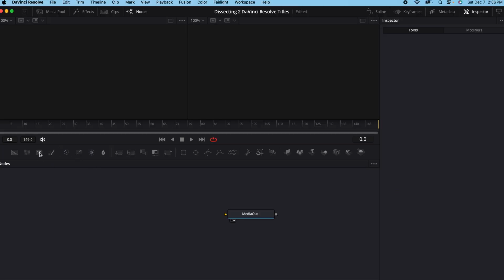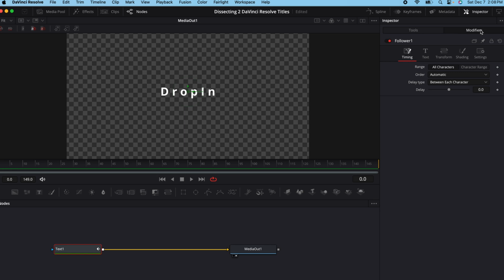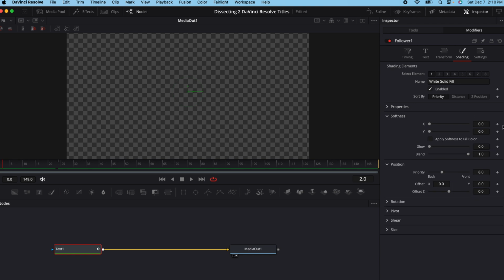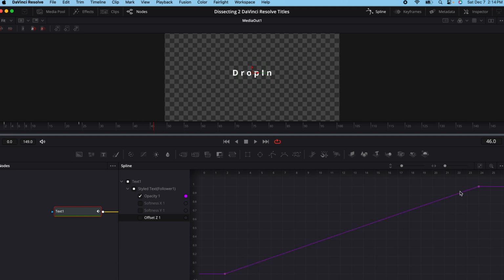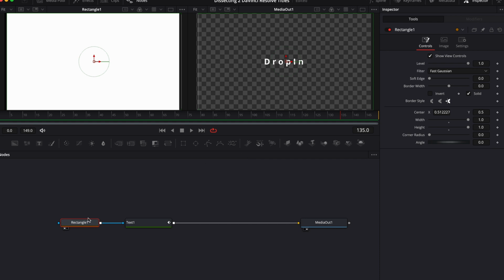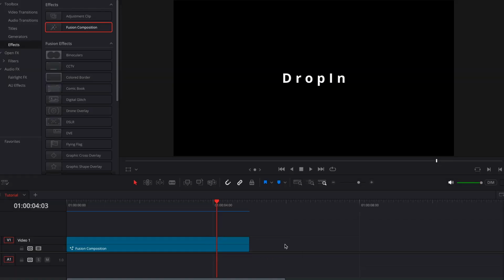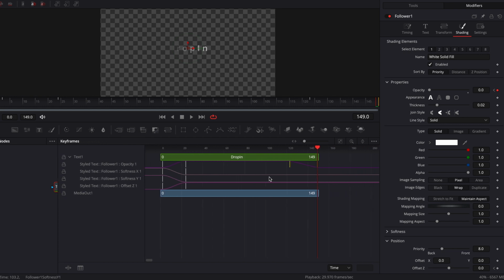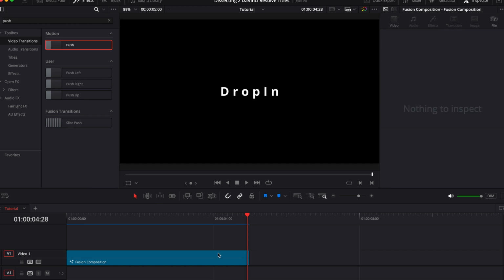RECREATING This Title (So You Don't Have To)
I teach you how to recreate the Drop In title in the Fusion page of DaVinci Resolve 19.

Mastering Davinci Resolve 19: The Ultimate Guide to Editing, Color Grading, Audio, and Visual Storytelling

Hope the tutorial was helpful! Comment any questions and I'll answer to the best of my ability.

Next video will be about another title!